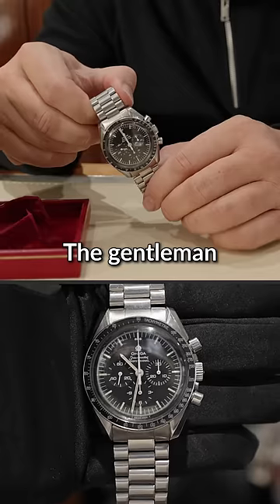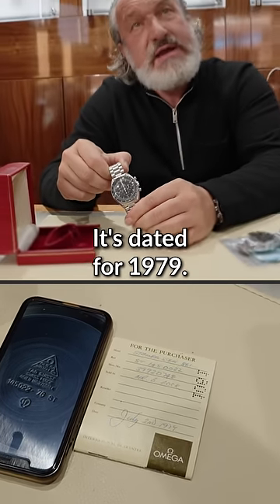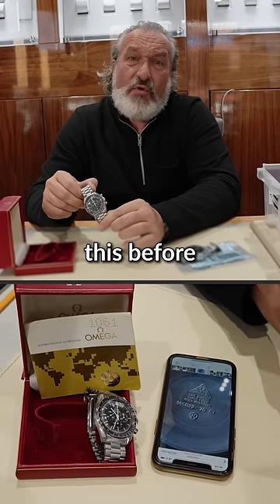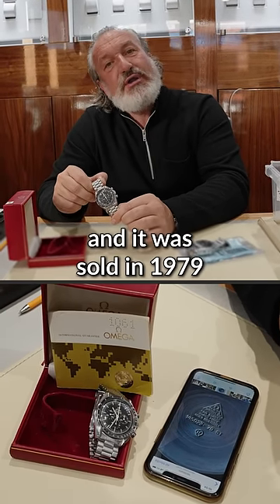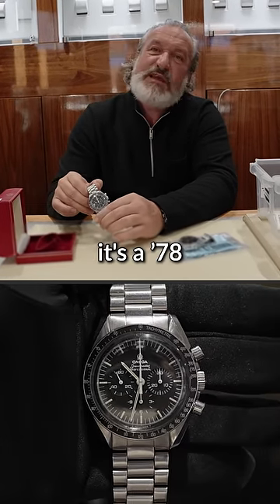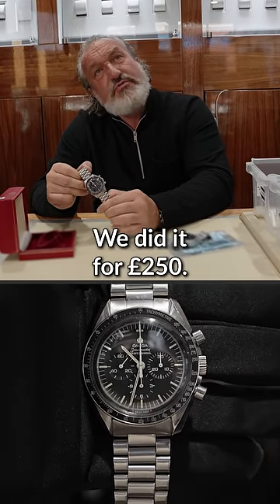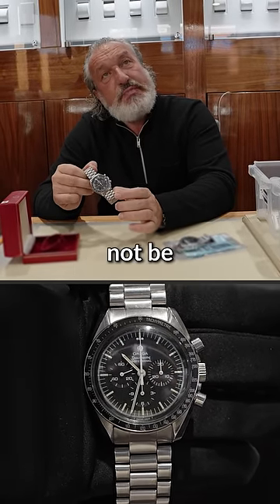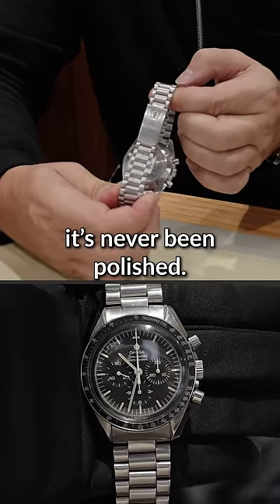Inherited Vintage Omega Speedmaster with Original Paperwork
What an amazing timepiece in original condition.